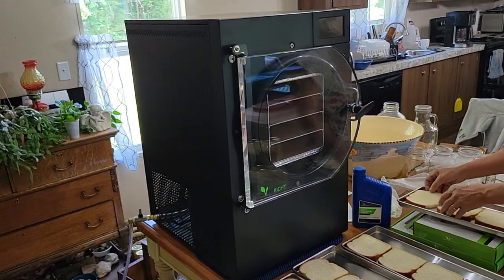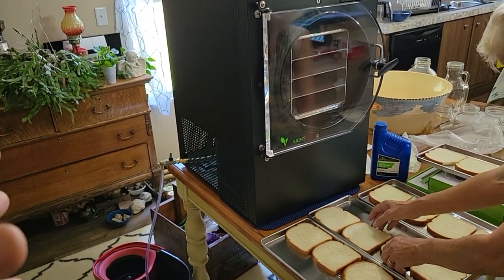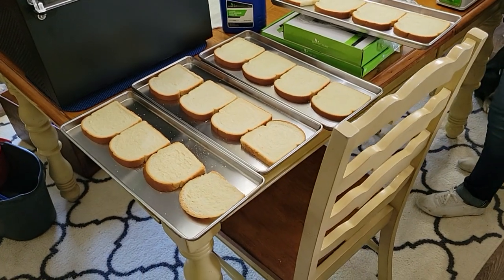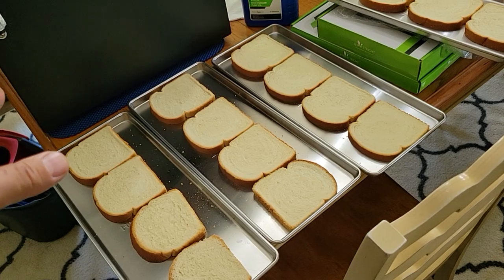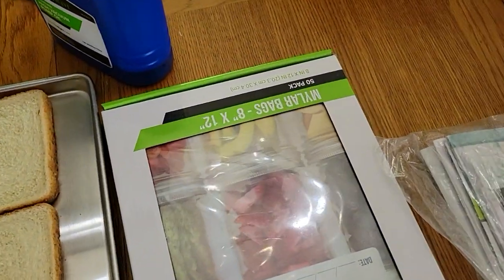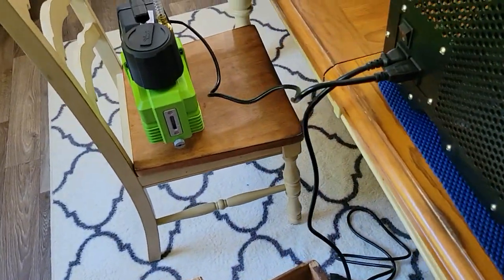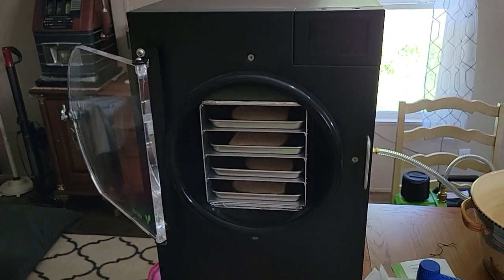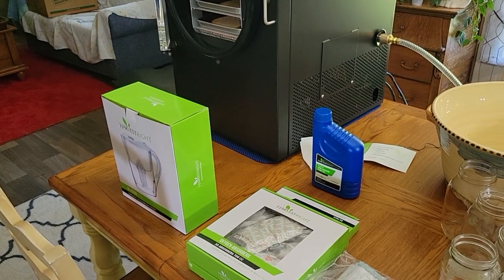First Thing You Need To Freeze Dry Is